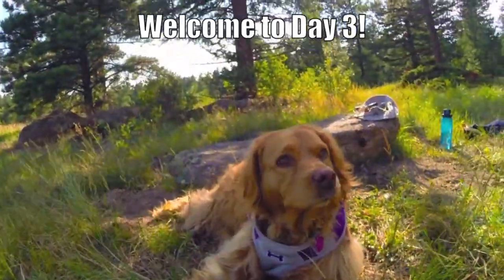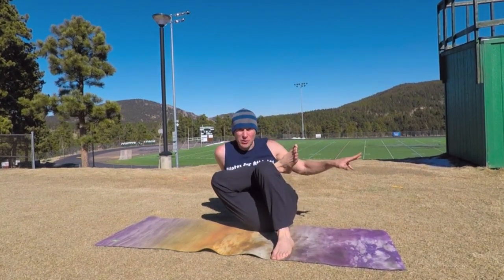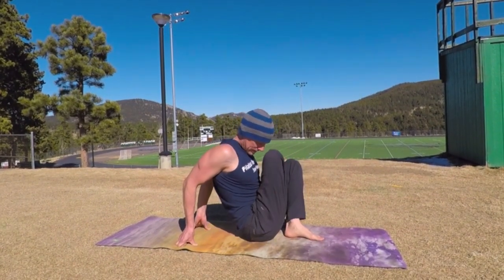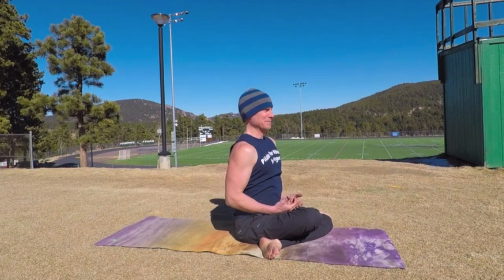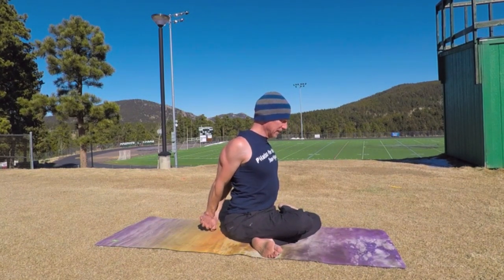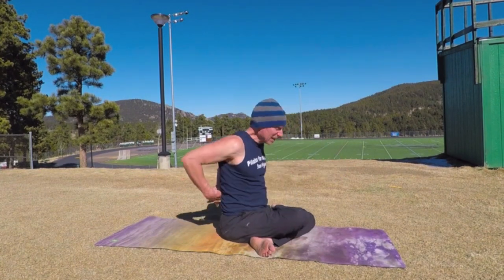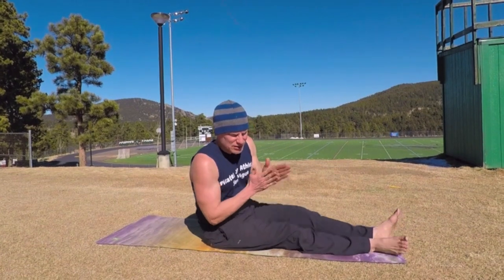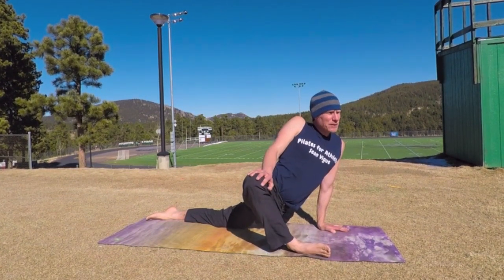Day 3 - Stretches for Low Back Pain | Restorative Yoga with Sean Vigue Fitness